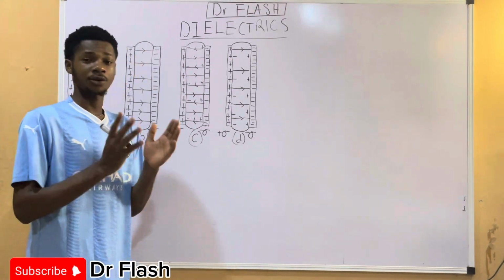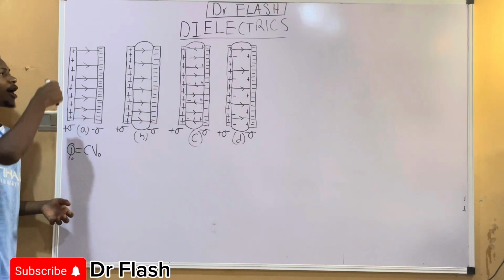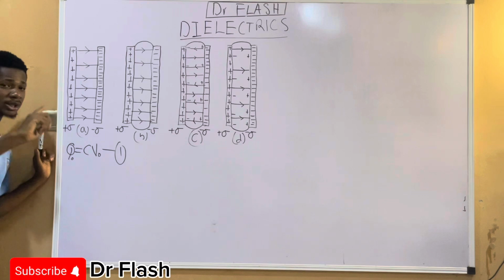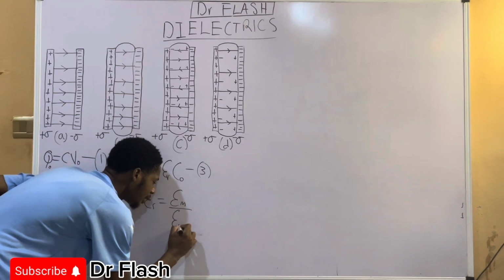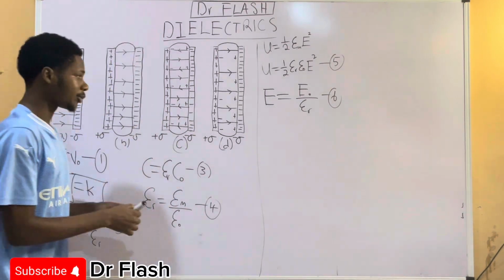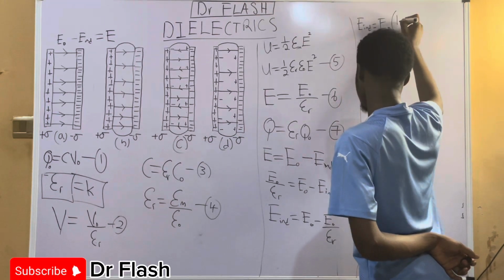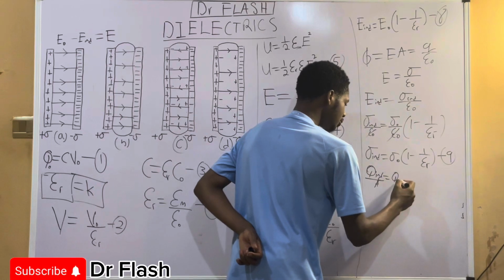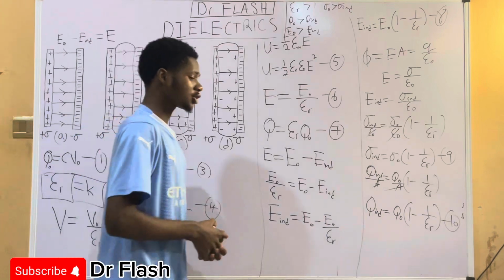Dielectrics for beginners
The video breaks down the basics of dielectrics,and the useful formulas required in solving problems on dielectrics